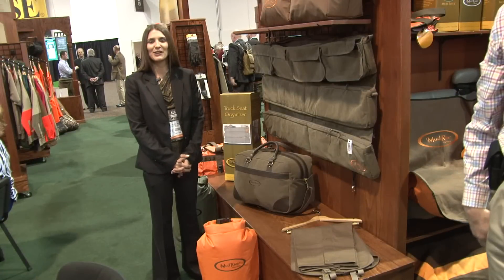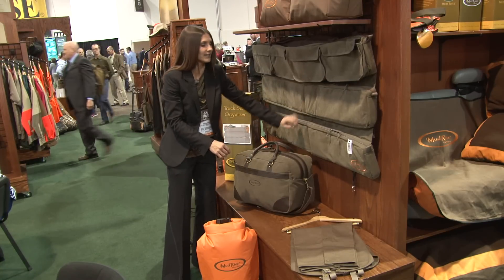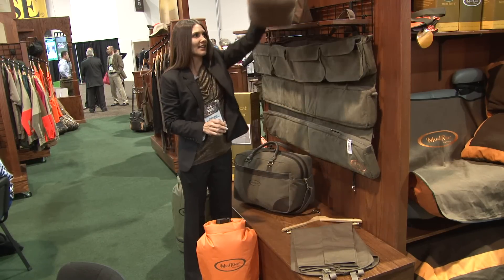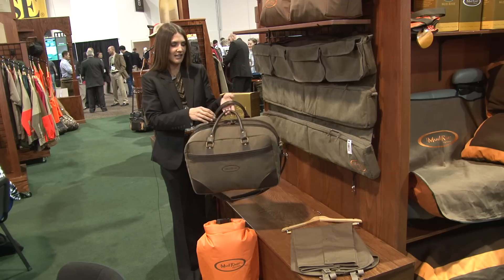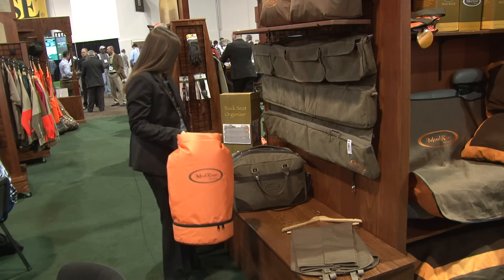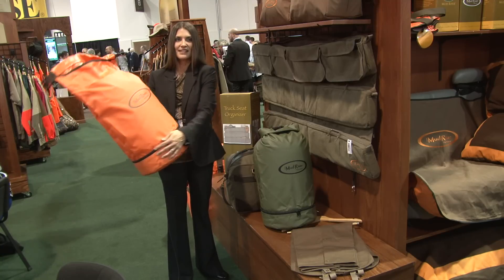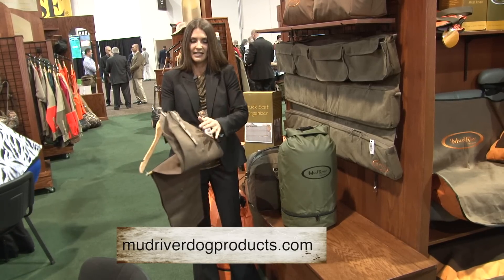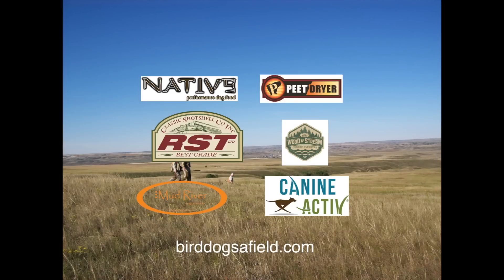Mud River Dog Products at SHOT 2014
Mud River Dog Products introduces new items for the dog owner and bird hunter for 2014 at the SHOT Show in Las Vegas.